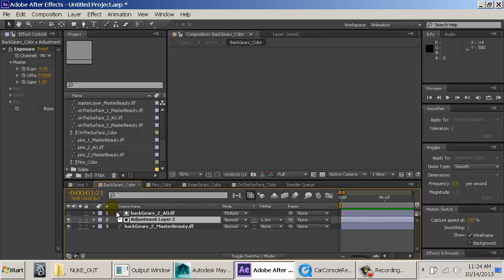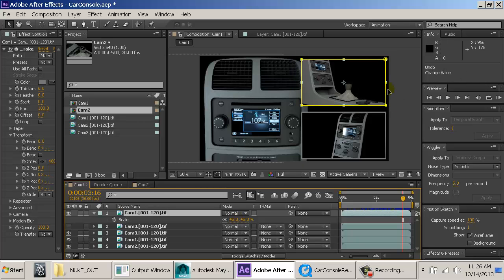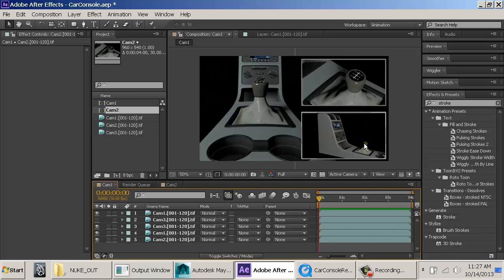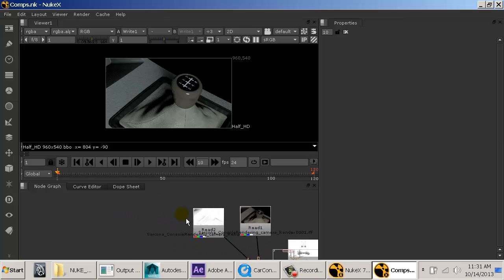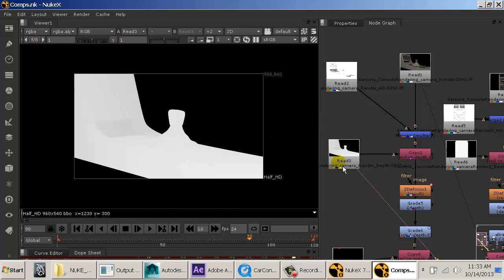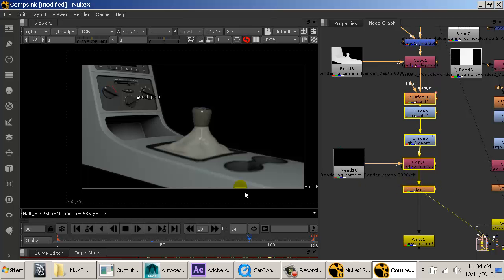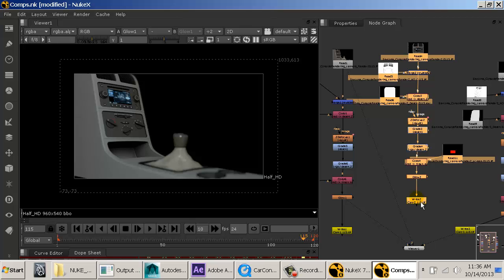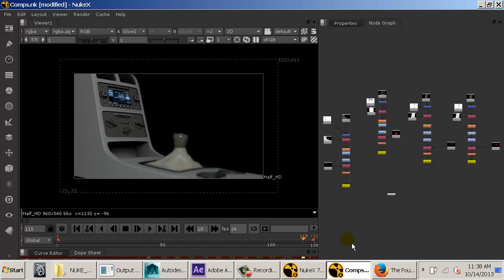2510 CarCenterConsole BONUS 09